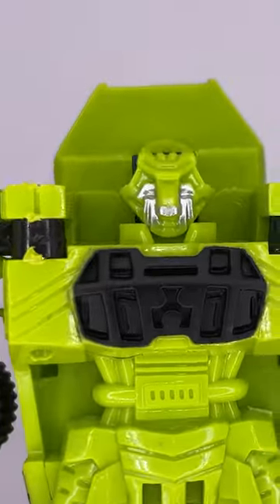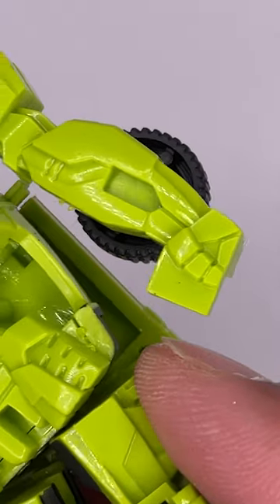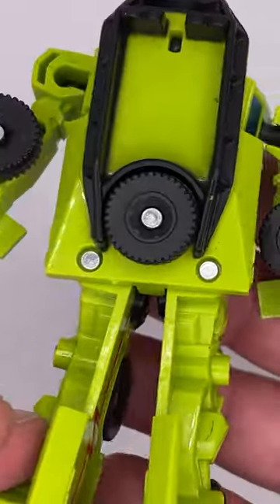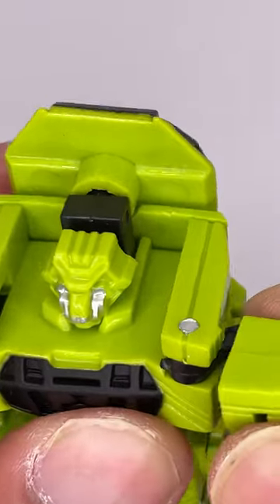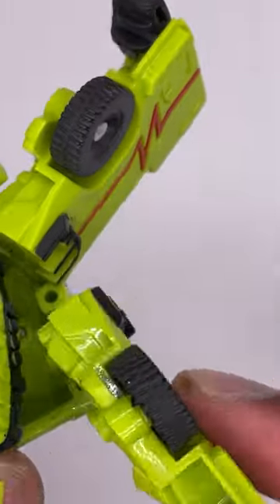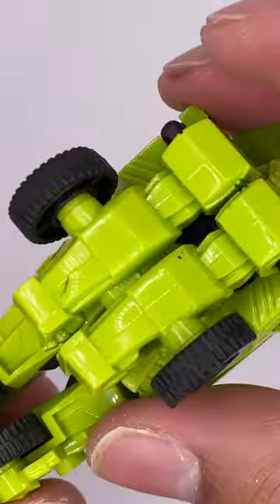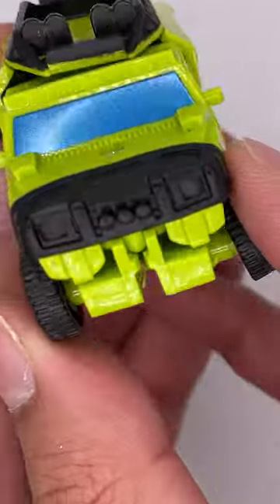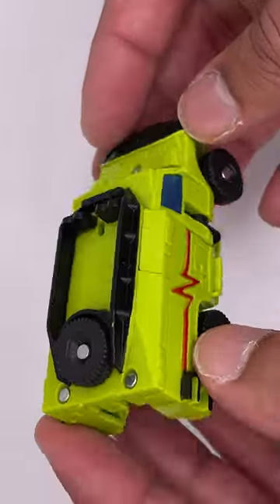BOOTLEG TRANSFORMERS! - RATCHET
Amazon Wishlist